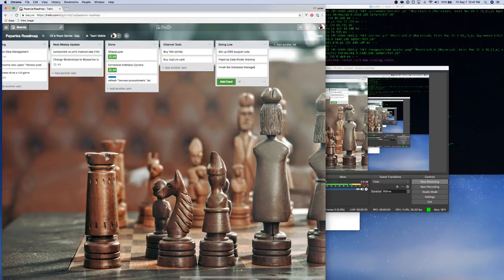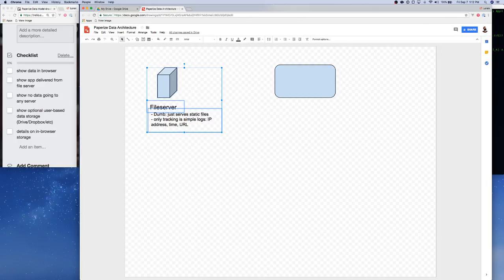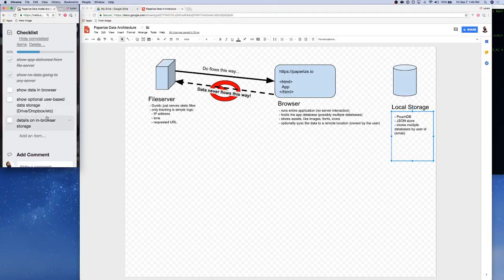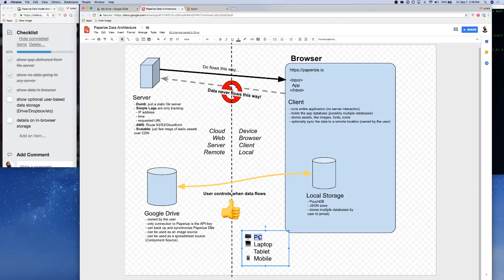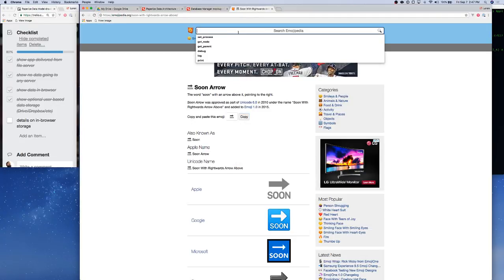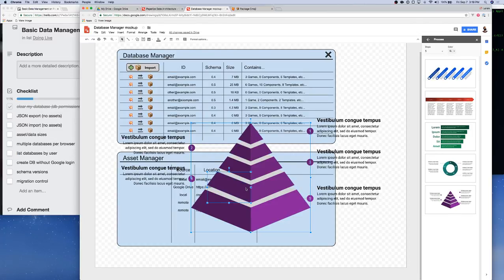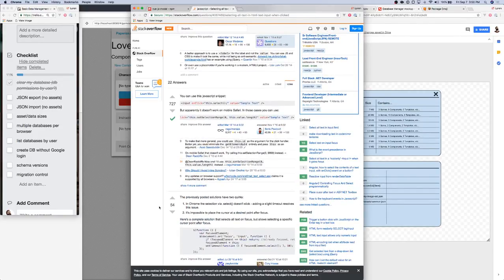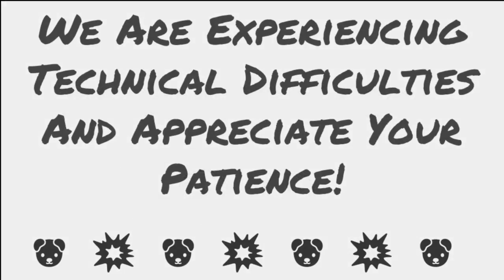OBS, Data Modeling, Web Design and Web Dev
Today's Todos:
- create OBS support screens (breaks, on-screen info, etc)
- create a document describing Paperize's data model
- create a mockup of database management in the app
- try to implement it, making incremental progress